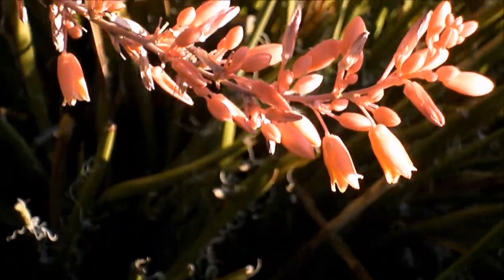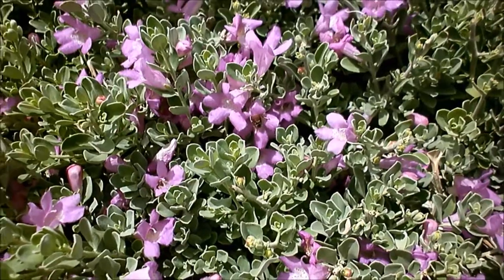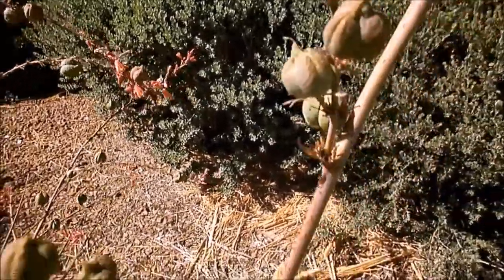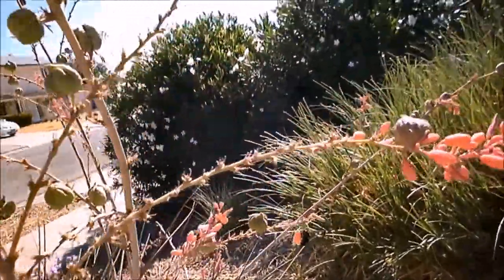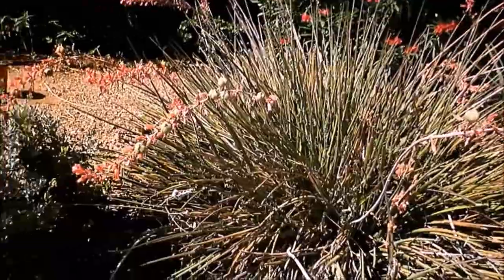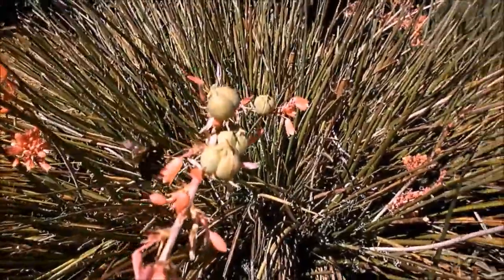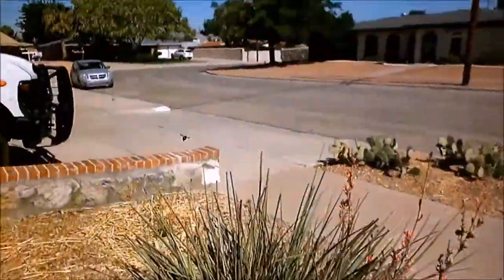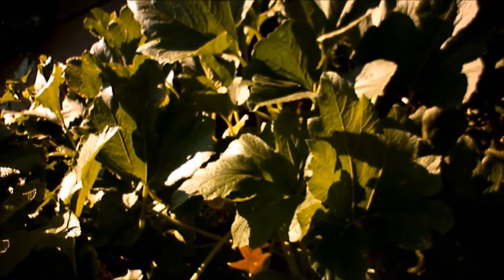Drought Tolerant Plants that Attract Hummingbirds and Bees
Fall is the time to plant in the desert.  What should you plant?  To attract pollinators such as bees and hummingbirds, red tipped yucca and Texas sage are good water wise, drought tolerant choices.